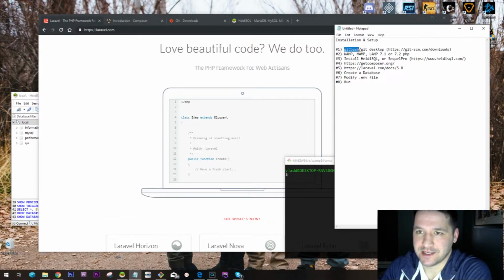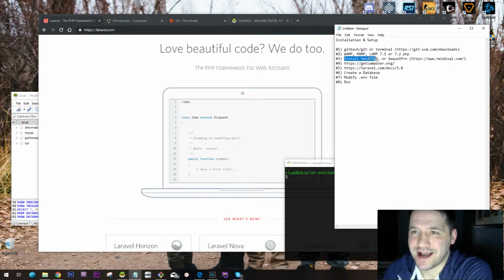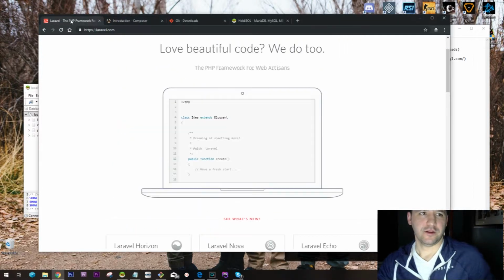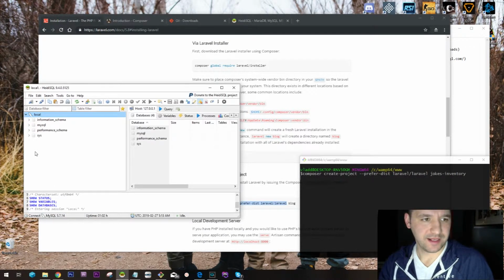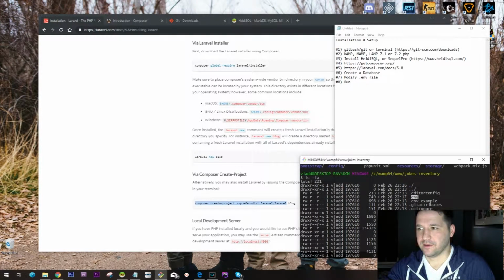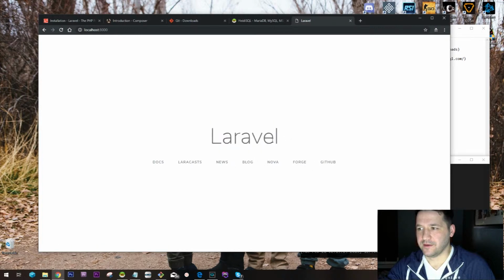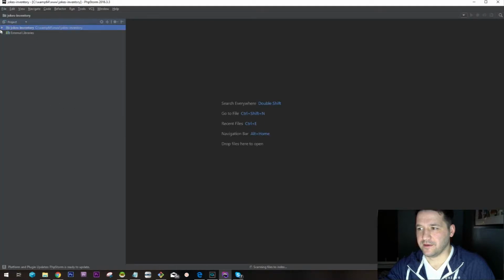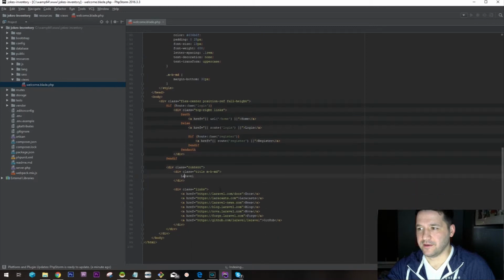Part 1 - Let's Build an App - Laravel Installation, Database, Composer, Artisan Serve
Let's build an app together! Choosing Laravel as our open source framework, this tutorial can help you develop a database driven web application!

In this video we will cover the following:

Install Git, Composer, LAMP, and set up your first application with Laravel.

Server Requirements
The Laravel framework has a few system requirements. All of these requirements are satisfied by the Laravel Homestead virtual machine, so it's highly recommended that you use Homestead as your local Laravel development environment.

However, if you are not using Homestead, you will need to make sure your server meets the following requirements: